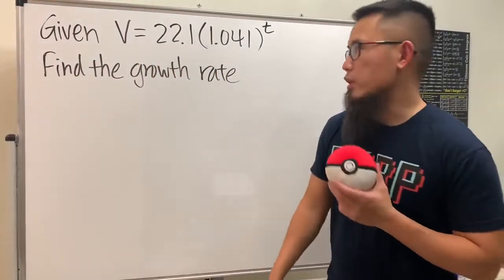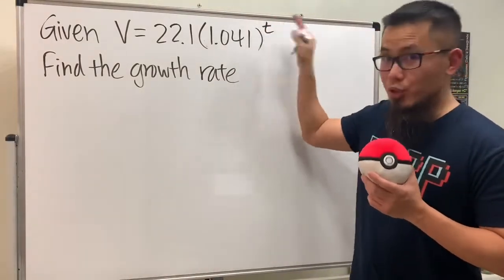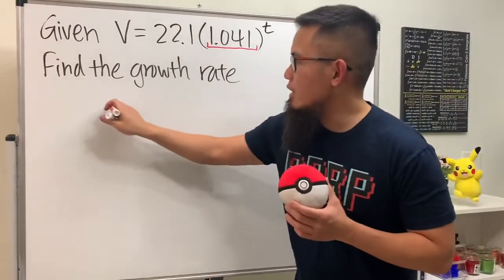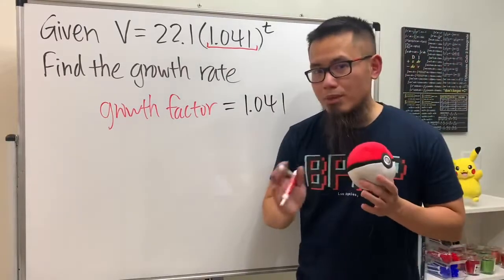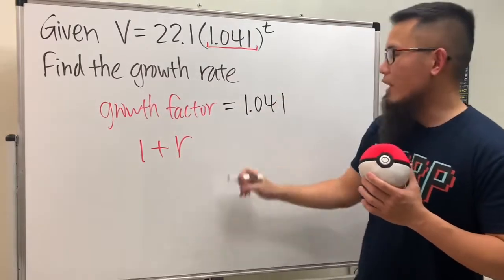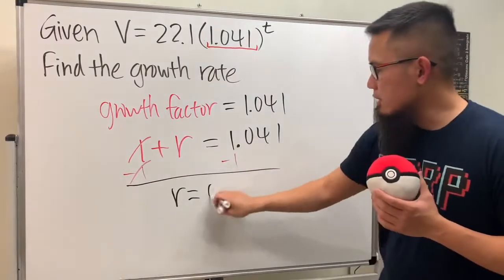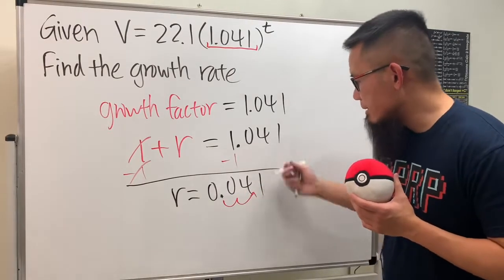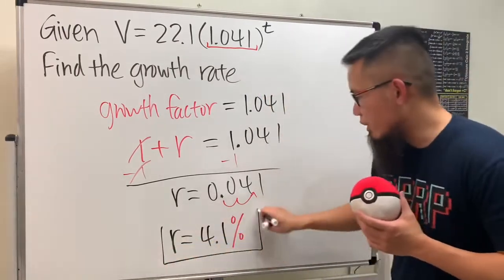Find the growth rate from the given exponential growth equation